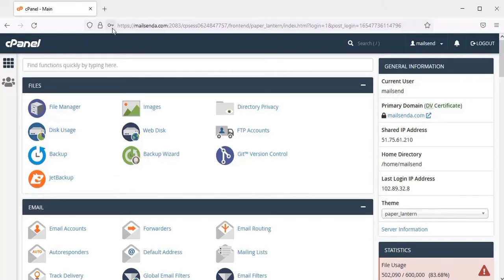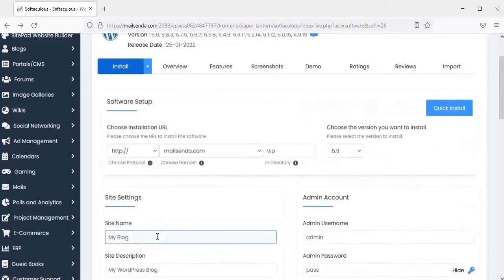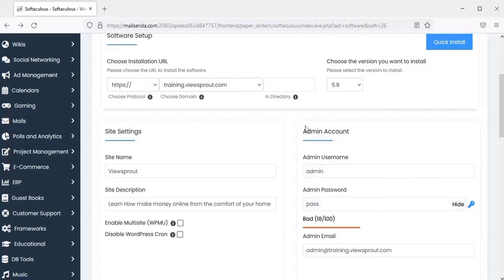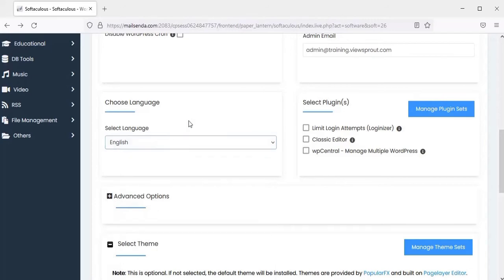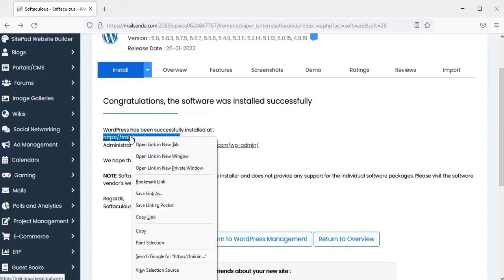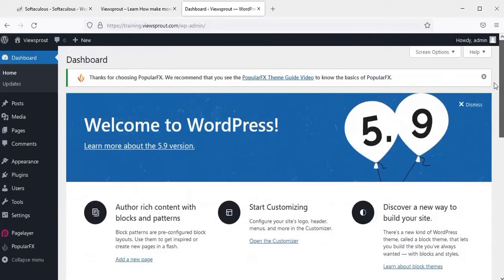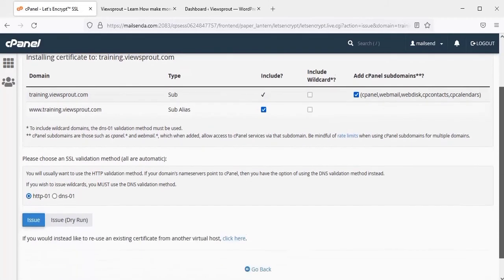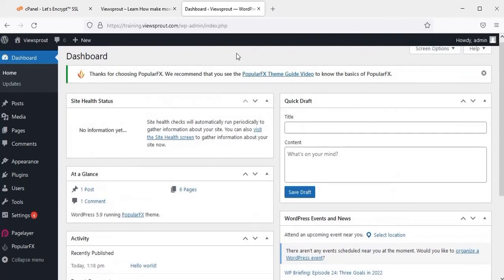How to install WordPress on your cpanel ( For Begginers )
In this video we're going to cover How to Install WordPress so you can get started with making your own website! It's a very quick and easy install and I'm going to walk you through it!

Watch the video below to learn how to buy a cheap web hosting and domain name.